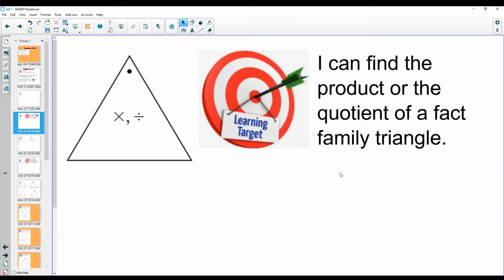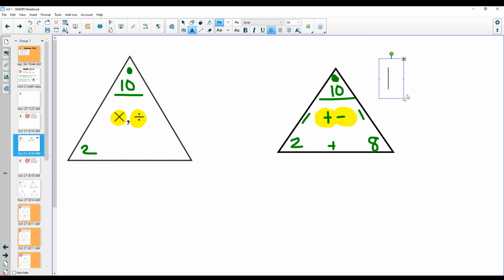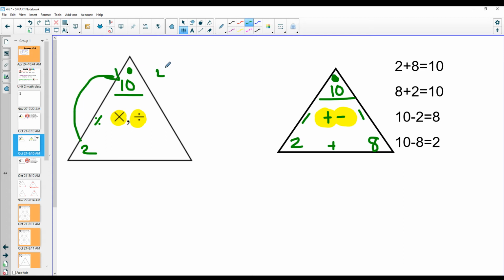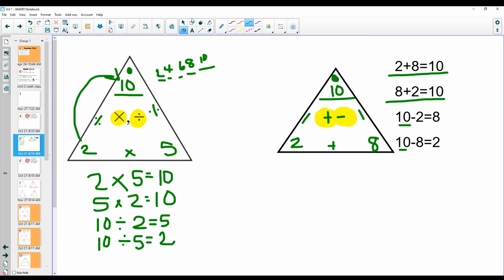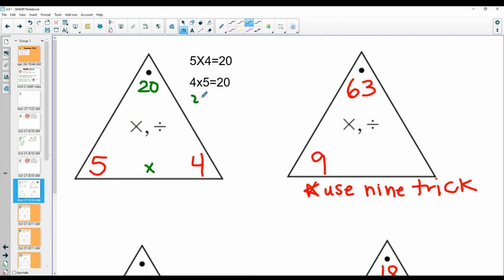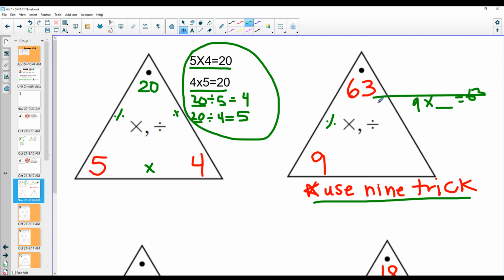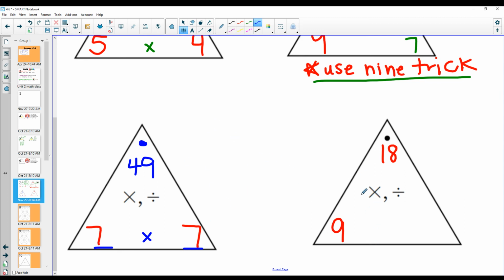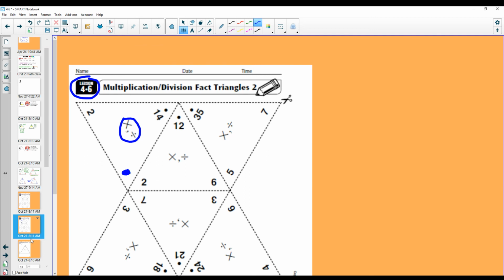Everyday Math lesson 4.6 Fact Family Triangles